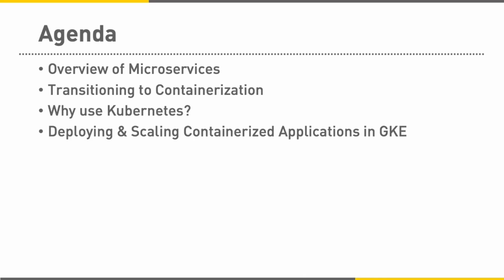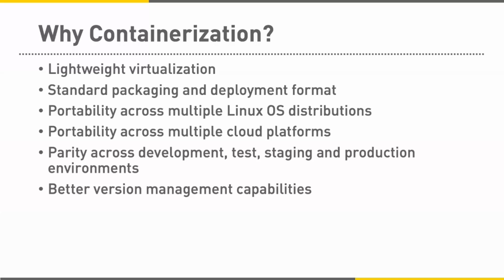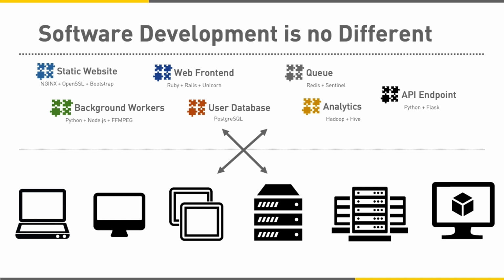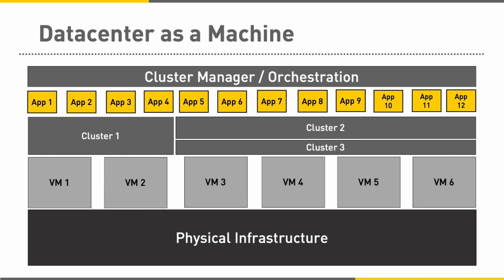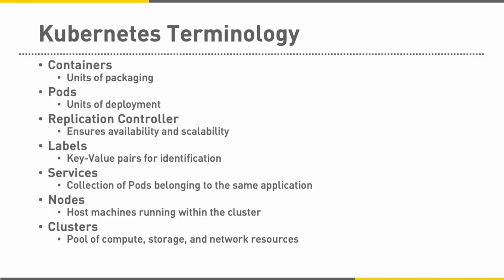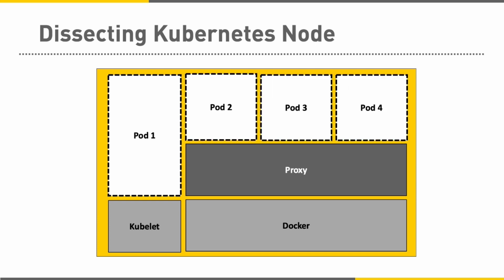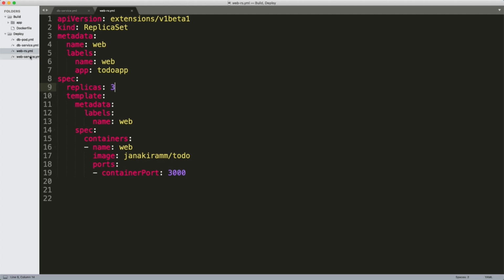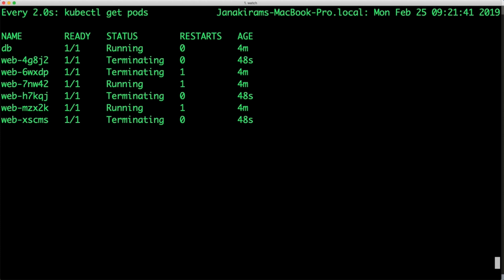Cloud OnBoard - Deploying and Scaling Microservices on Google Kubernetes Engine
Speaker: Janakiram MSV
Principal Analyst, Janakiram & Associates